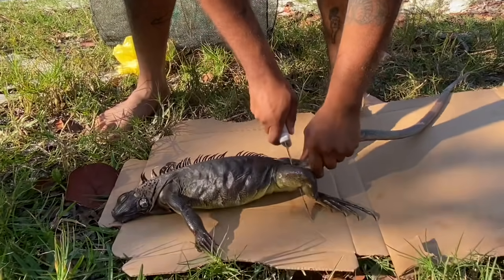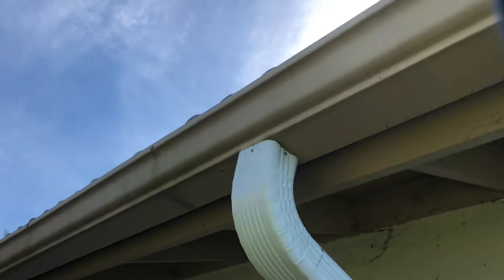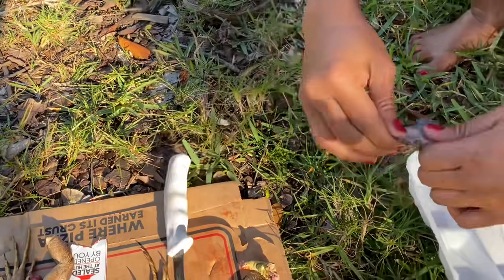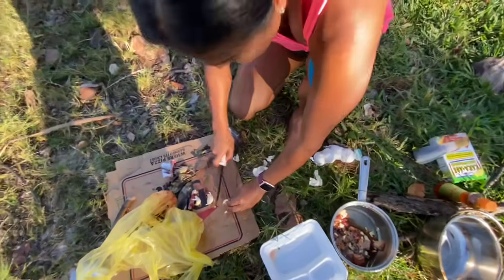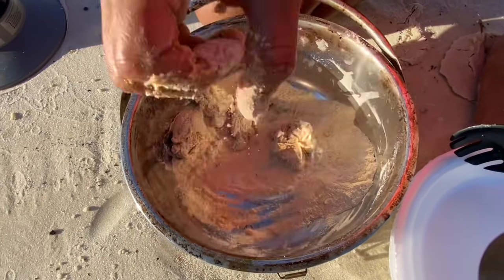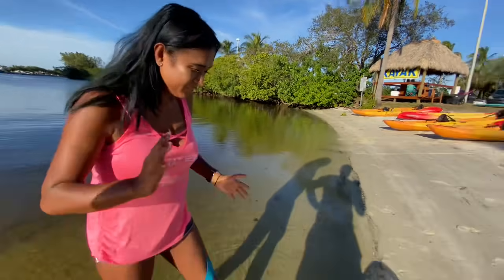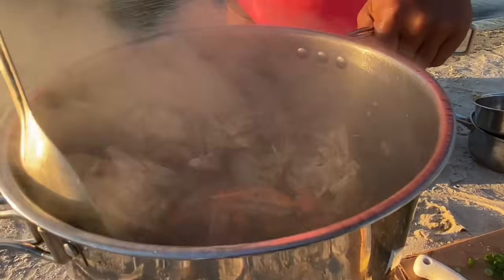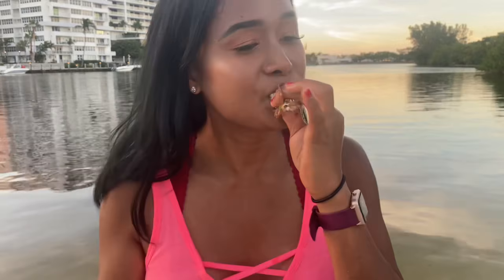IGUANA CRAB TRAP!!! HARVESTING IGUANAS AND CRAB FOR LUNCH!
For iguana hunting tour- removal services-